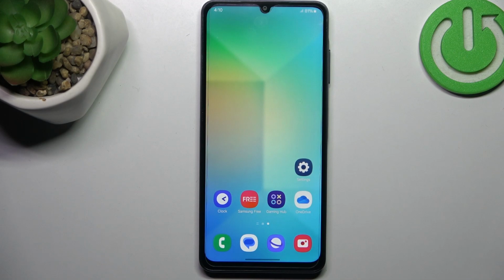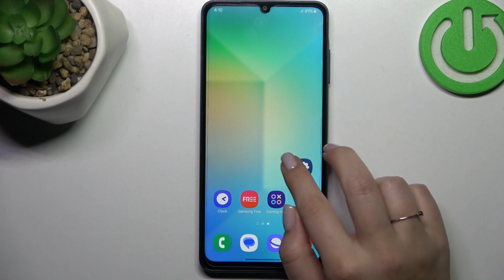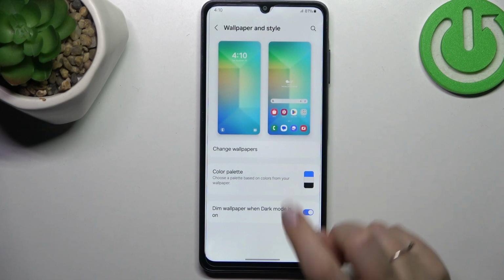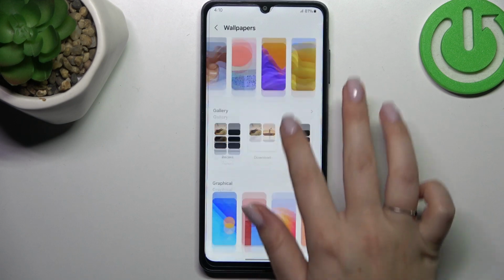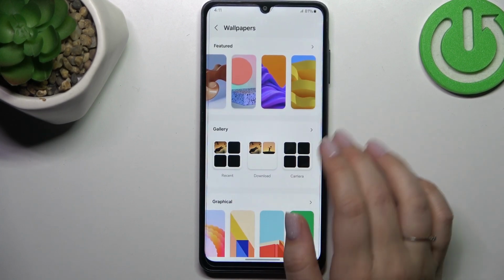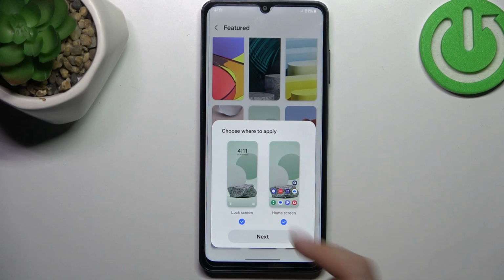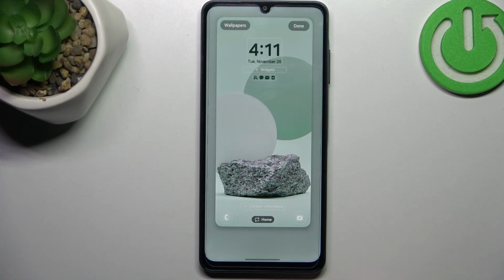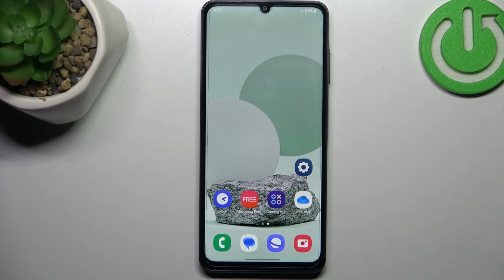SAMSUNG Galaxy F05: How to Change Wallpaper?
Learn how to change the wallpaper on your SAMSUNG Galaxy F05 to personalize your home and lock screens. This guide provides step-by-step instructions to select a new wallpaper from default options, your photos, or online sources.

How to Set a New Wallpaper on SAMSUNG Galaxy F05?
Can I Use My Photos as Wallpaper on Galaxy F05?
How to Customize Home and Lock Screen Backgrounds on SAMSUNG Galaxy F05?